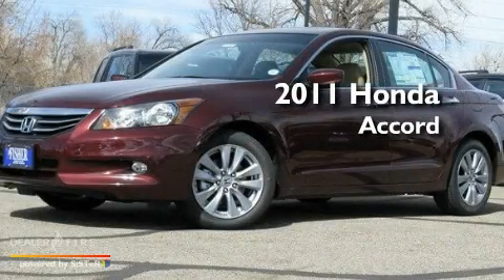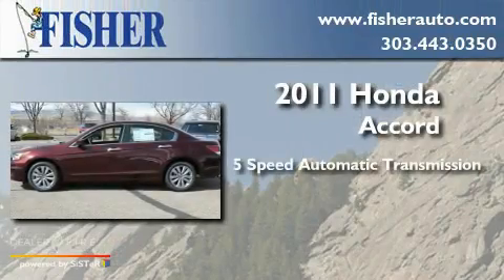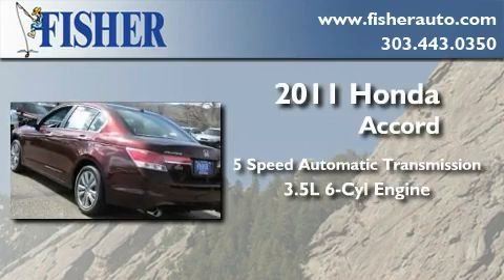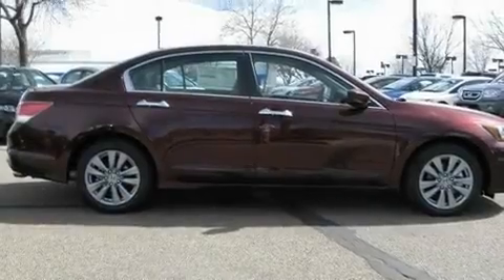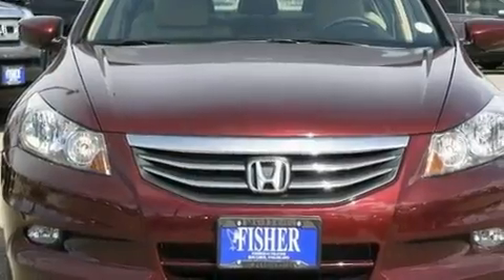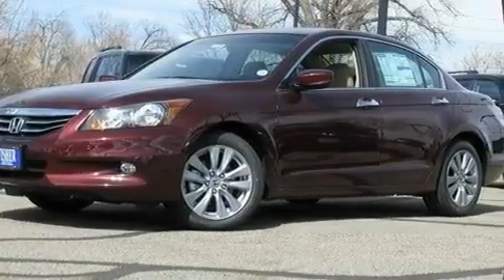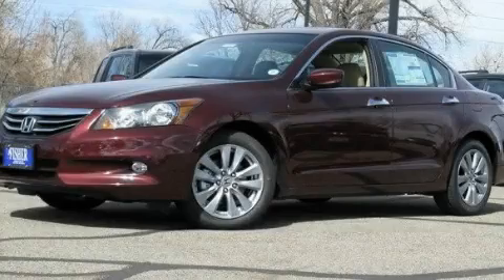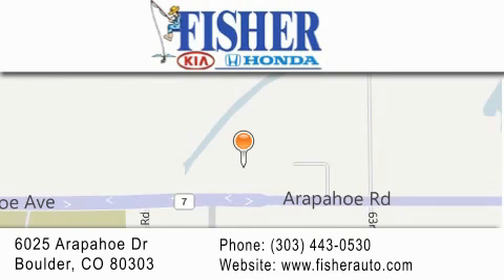2011 Honda Accord Sdn Denver CO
Year : 2011
 Make : Honda
 Model : Accord Sdn
 Engine : gas v6 3.5l/212
 Trans . : automatic
 Exterior : red
 Miles : 6
 Interior : white
 Stock : 113089

 2011 Honda Accord Sdn Boulder CO